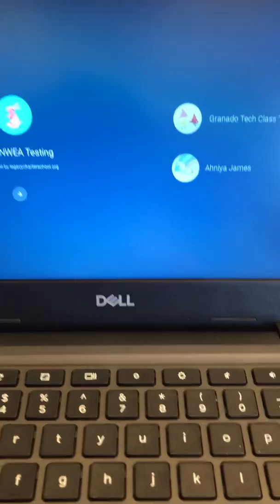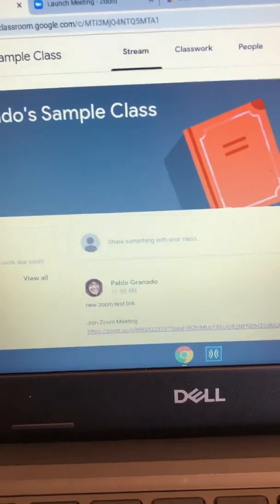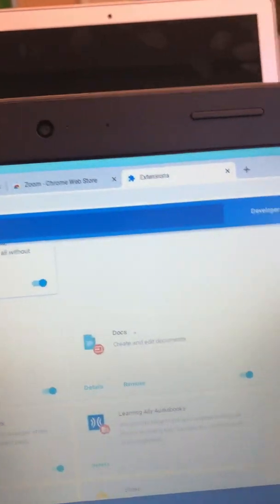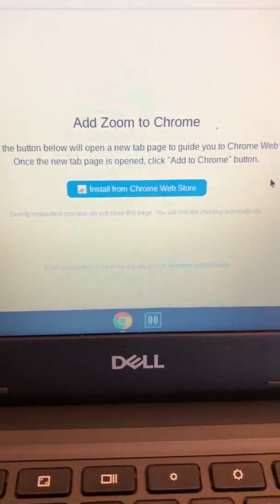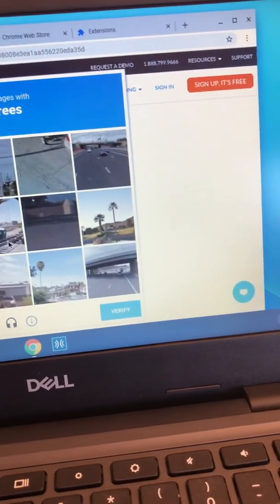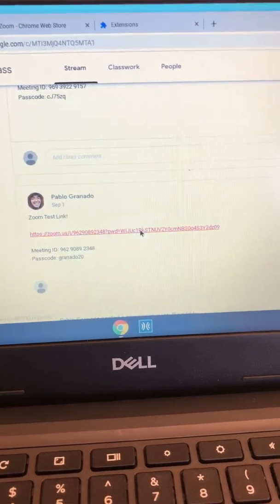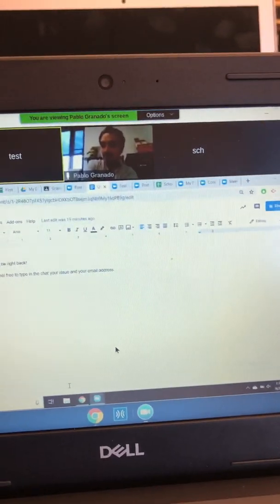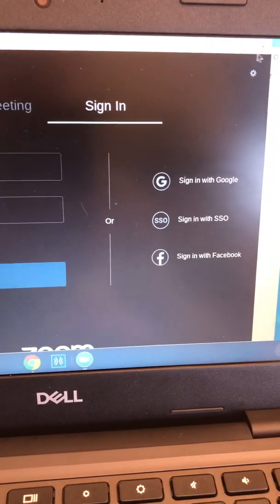Chromebook Zoom Issues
Let’s try to work around what’s stopping us from getting on Zoom on our Chromebook.

1. Shut Down and Restart the Chromebook
2. Log into your Chromebook device
3. Click on your class zoom link and ADD ZOOM EXTENSION APP
3. If that didn’t work, try clicking the blue link underneath that which let’s you join through the web without adding the app (same as going to zoom.com  and typing in your Zoom meeting ID and password)
4. If it still didn’t work, let’s delete the extension and try adding it again once more
    - 3 dots in top right corner of chrome
    - click more tools
    - extensions
    - find Zoom extension and click remove
5. Then go back and try clicking the Zoom link again and click to ADD the Zoom Extension App once more.

DO try to log in with another device in the meantime until we get it fixed. You don’t want to miss out on any more class time!